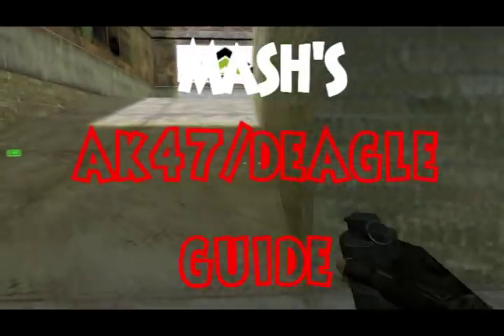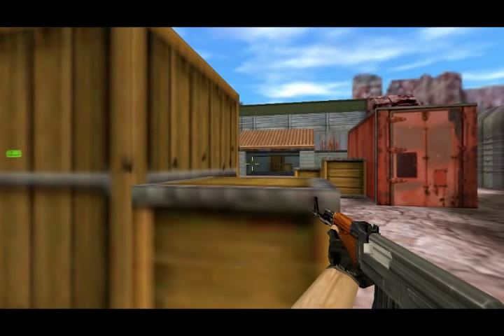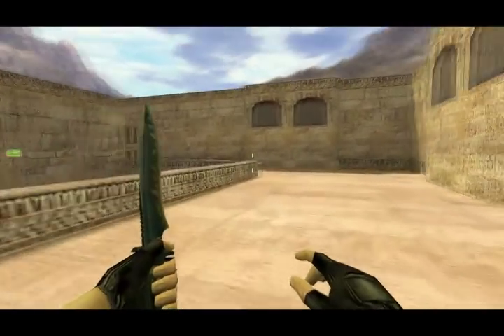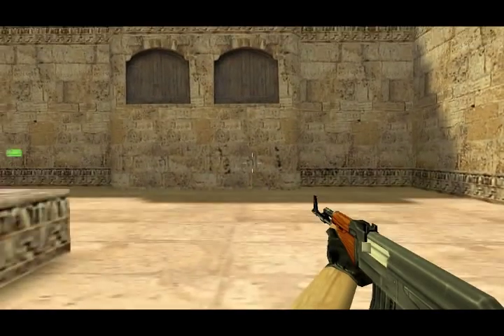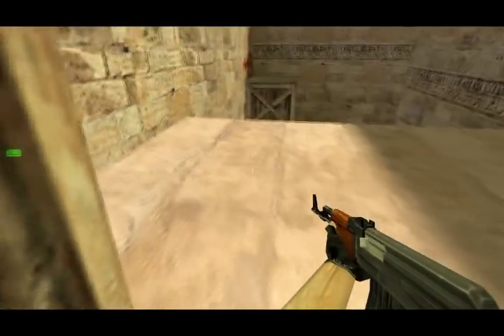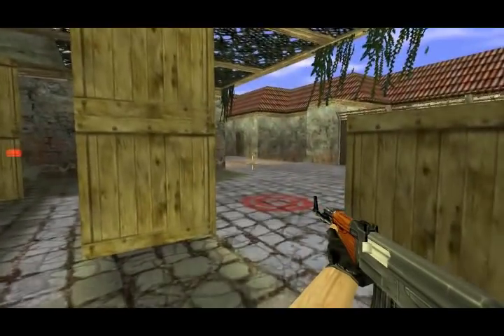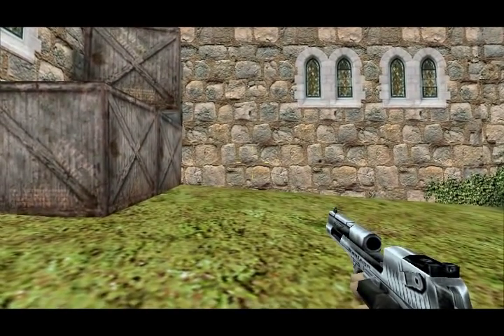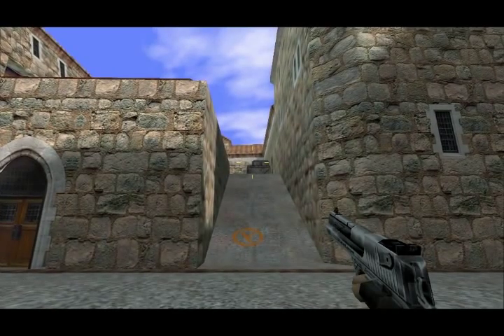BYFX Tips: AK47/Deagle Guide.